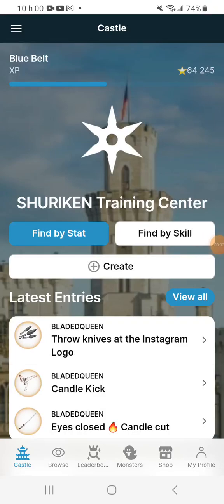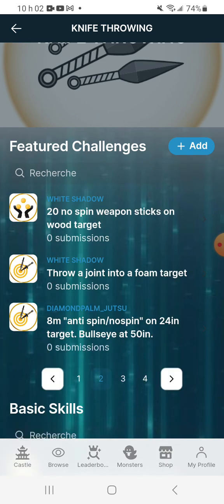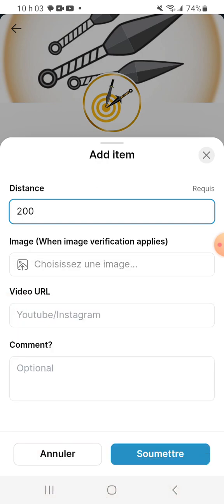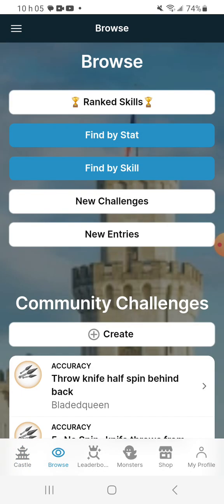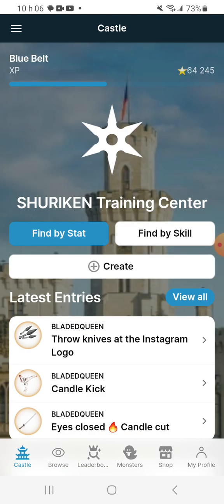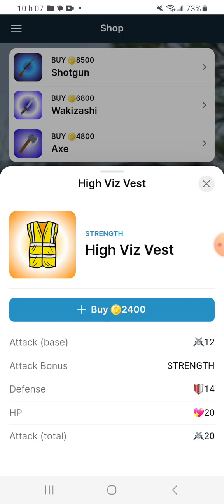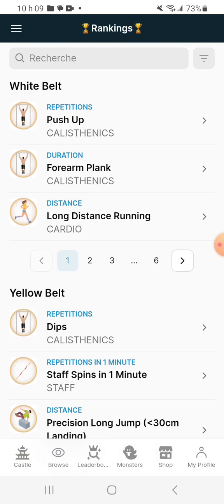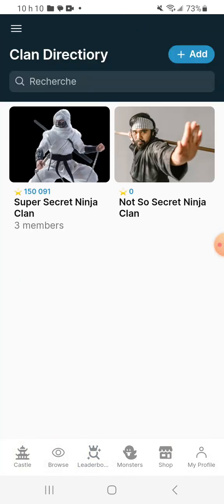Find Skilled Martial Artist and Exchange Challenges on SHURIKEN APP (BETA)